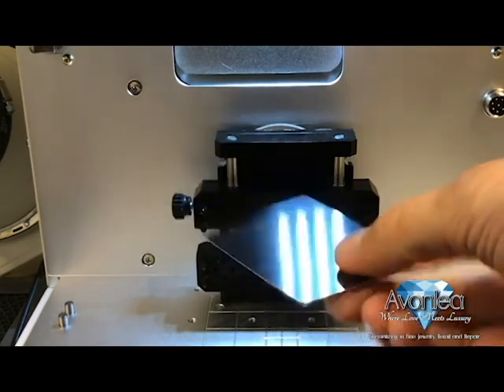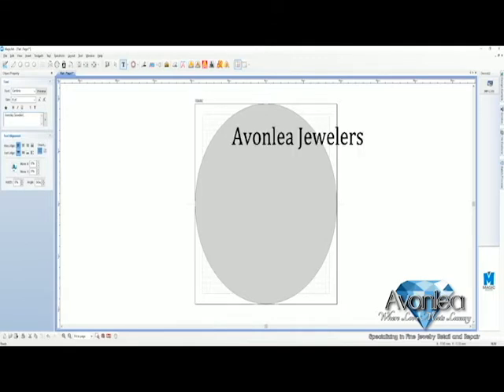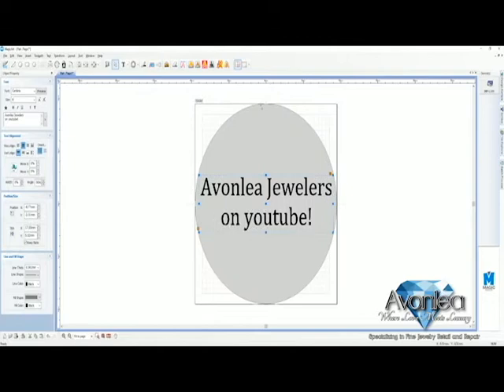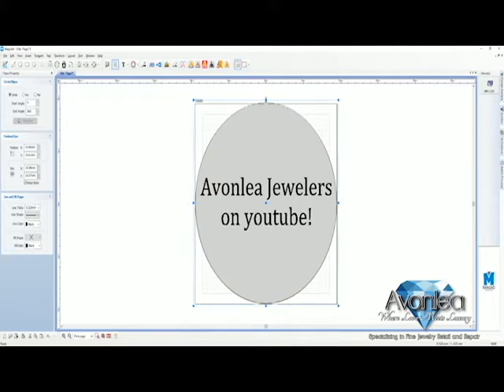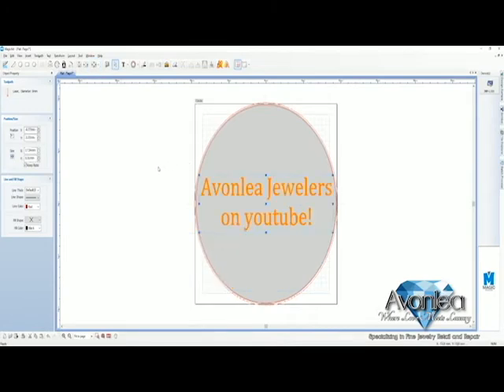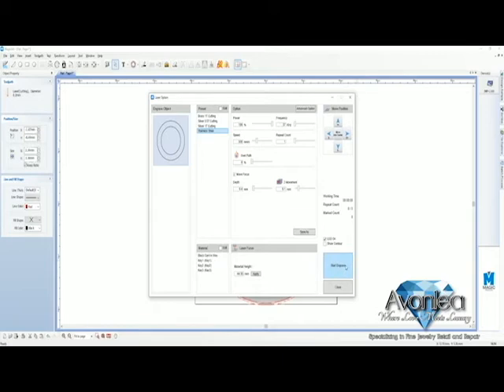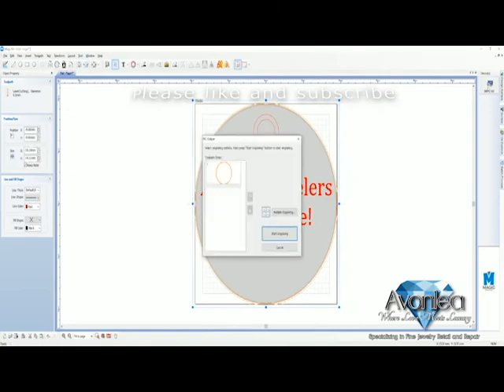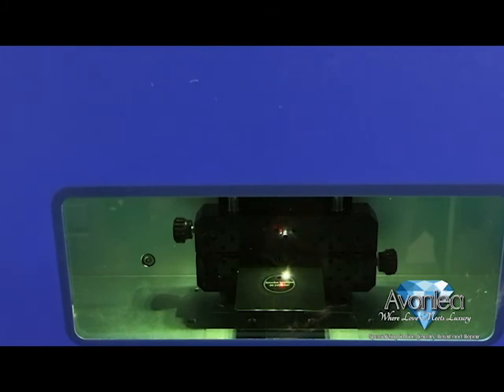Unleashing the power of laser engraving: How to use Laser Engraver with MagicArt 5 Software (2023)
In this video, we explore the amazing world of laser engraving and show you how to unleash its full potential. Laser engraving is a high-tech process that uses a powerful laser beam to etch or engrave a wide variety of materials, including wood, leather, metal, and even glass. It's perfect for creating custom designs and personalized gifts, and it's used by artists, designers, and manufacturers worldwide. In this tutorial, we'll take you step-by-step through the laser engraving process, from choosing the right design to setting up your machine and adjusting your settings. We'll also share some tips and tricks to help you get the best possible results, including how to choose the right material and how to optimize your designs for laser engraving. Whether you're a beginner or an experienced laser engraver, this video has something for everyone. So sit back, relax, and get ready to unleash the power of laser engraving! And if you have any questions or comments, please leave them down below. We'd love to hear from you!

REDT Best Built Laser Engraving Machine purchased through Stuller Inc.

Avonlea Jewelers
BBB A+ Rating
Members of:
American Gem Society
Independent Jewelers Organization
Jewelers Board of Trade
Jewelers of America